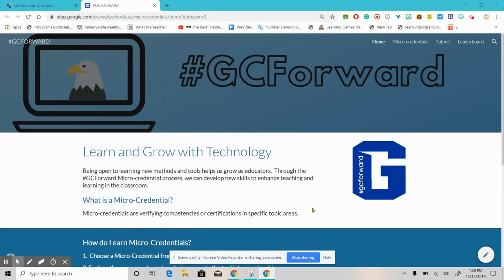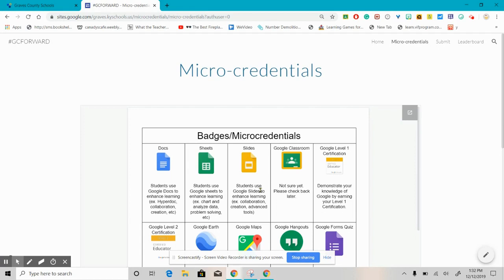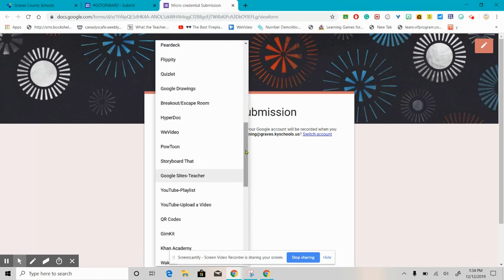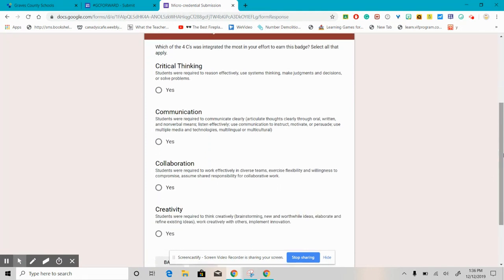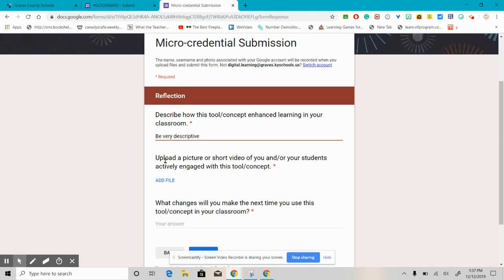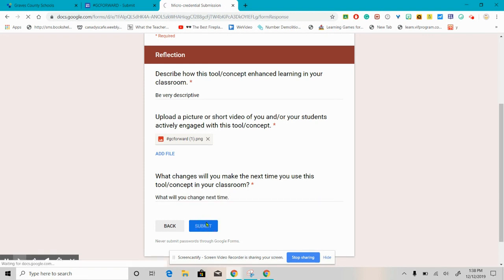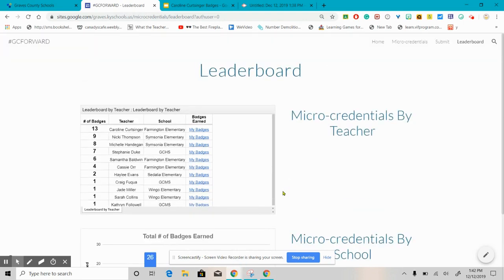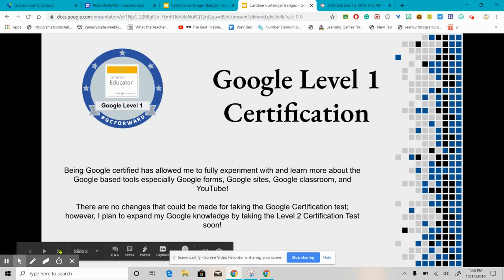Micro Credential Badge Initiative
This video explains our Micro-credential Badge Initiative. Please note:  The badge site is now located under GC Tech Hub.